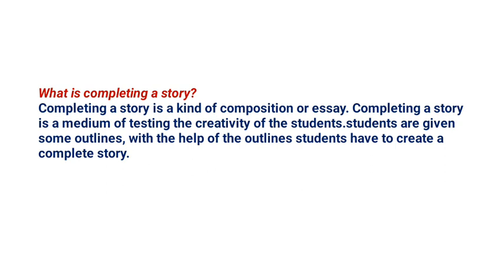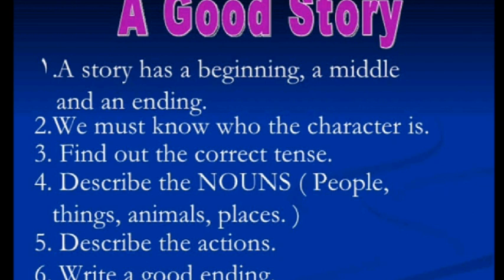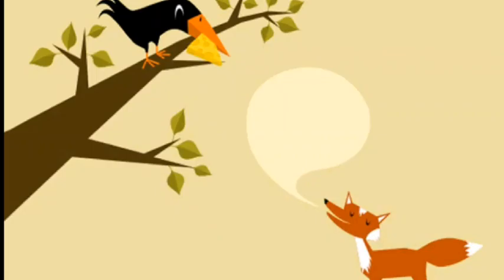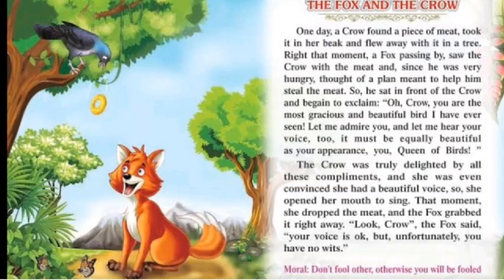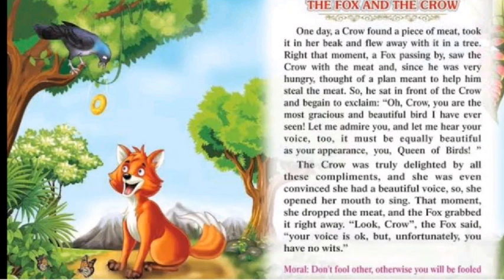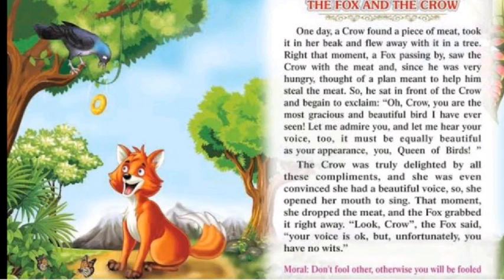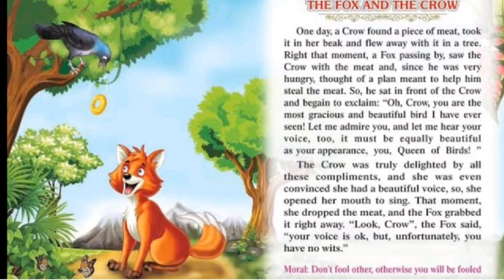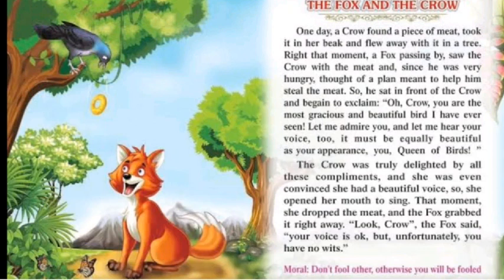Class: 9--10; Topic: Story Writing; English 1st Paper